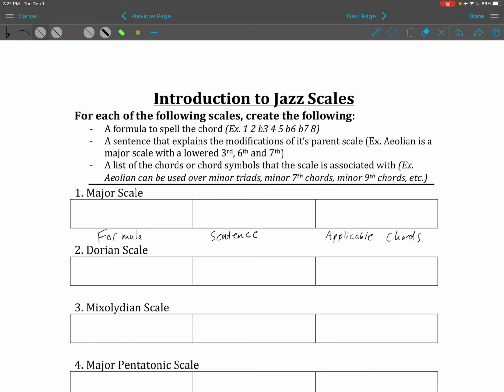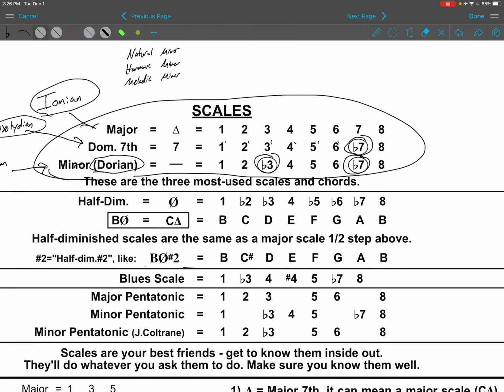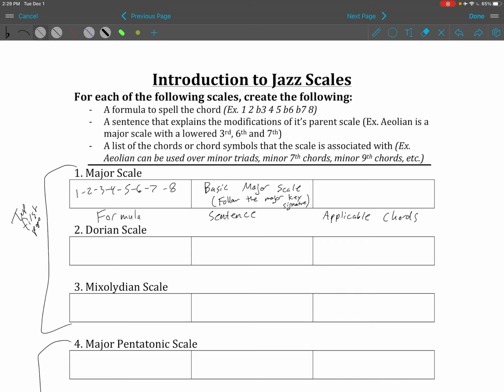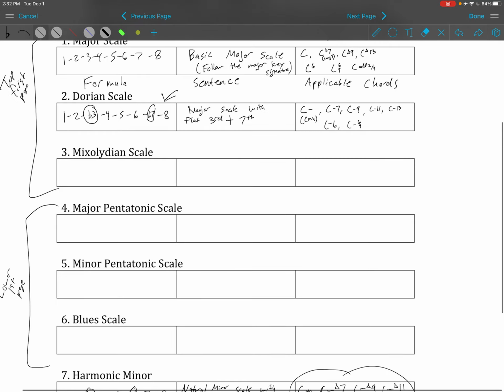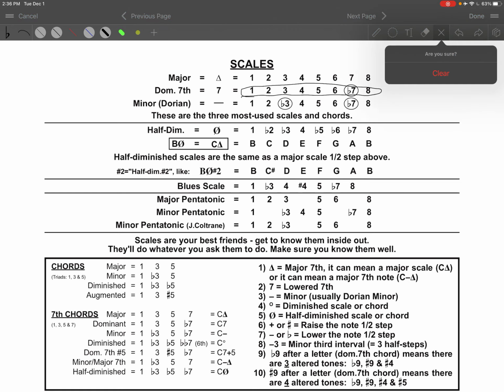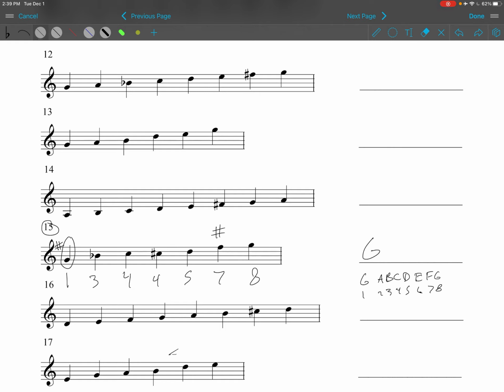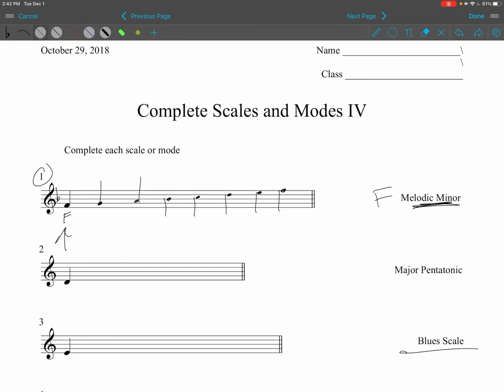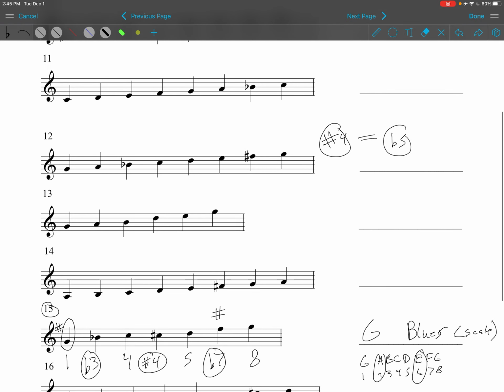Video Lesson: Jazz Scales 101